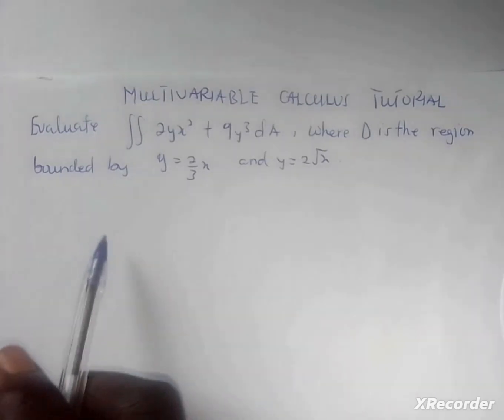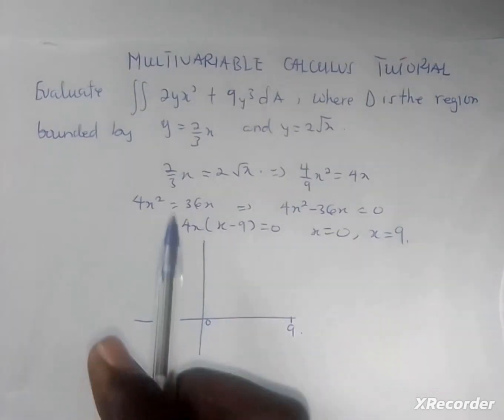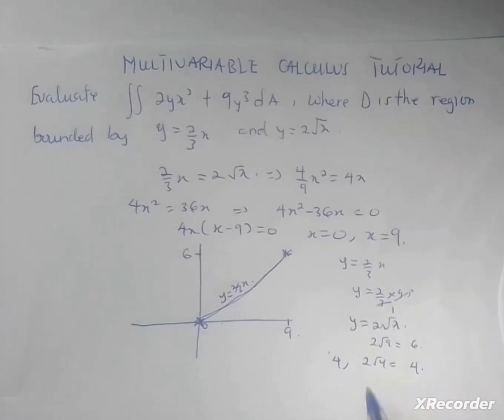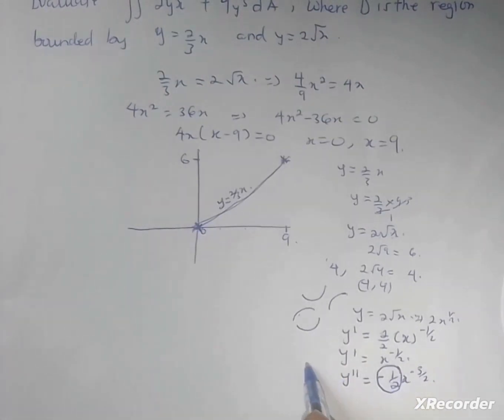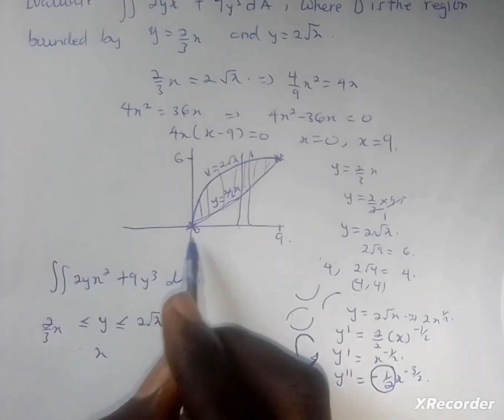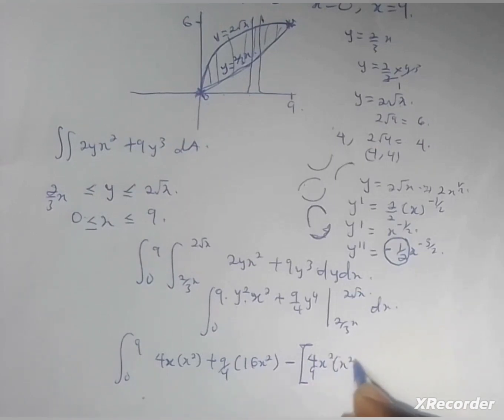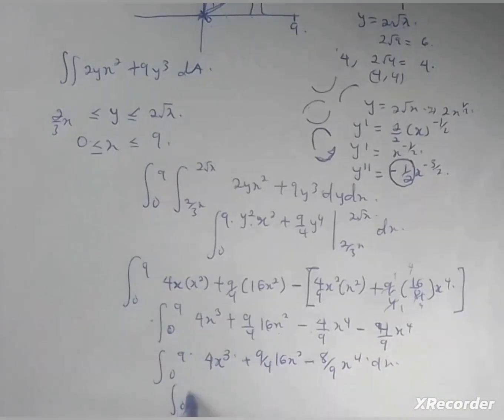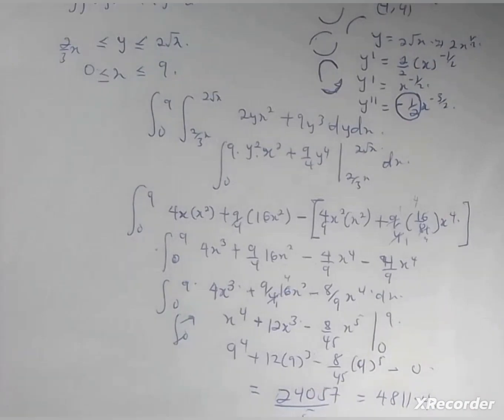🔷15.(multivariable calculus)–Double integral over general region problem with line and curve region